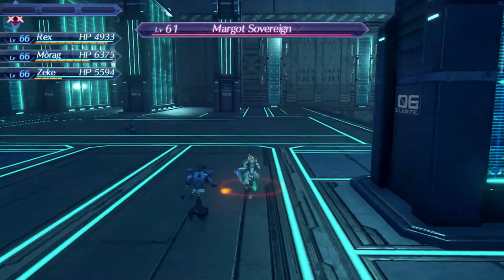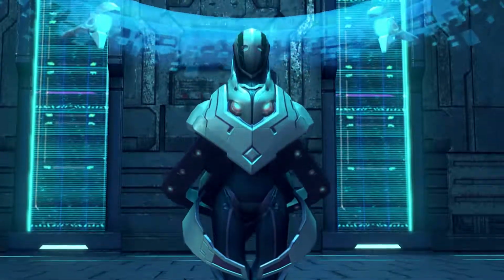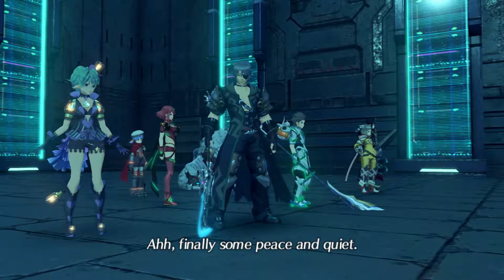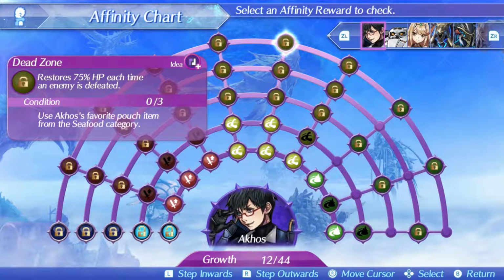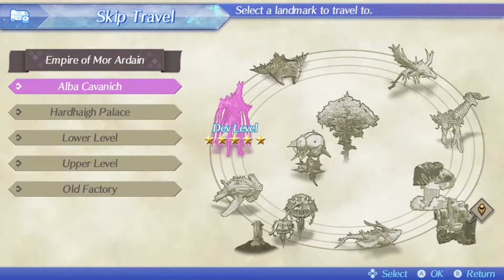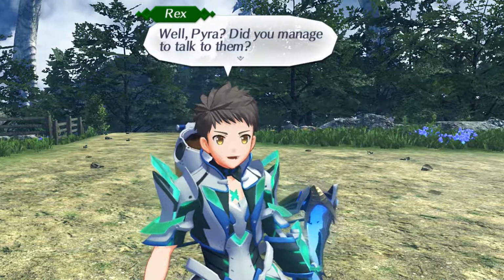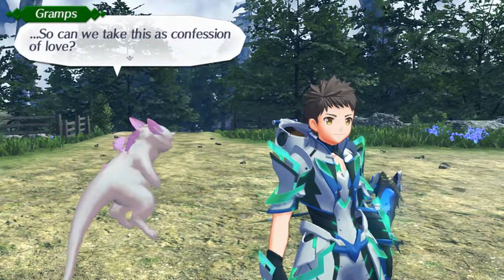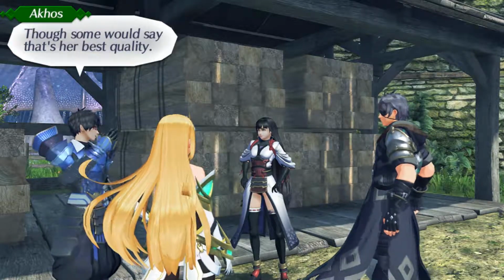Xenoblade Chronicles 2: Bonus Part 137- Limits Broken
We finish up Adenine's Blade Quest, and then view some Heart-to-Hearts back in Fonsett, including a new one.